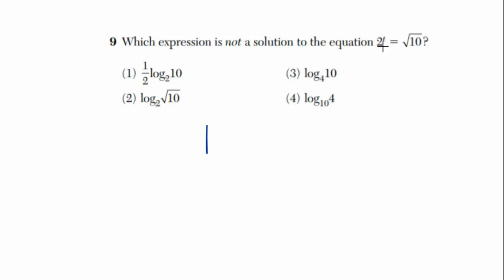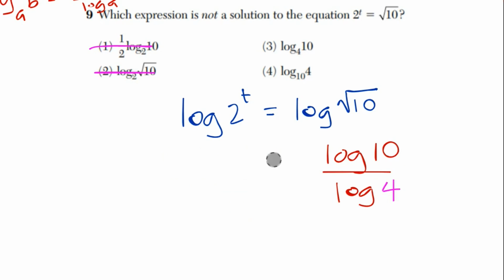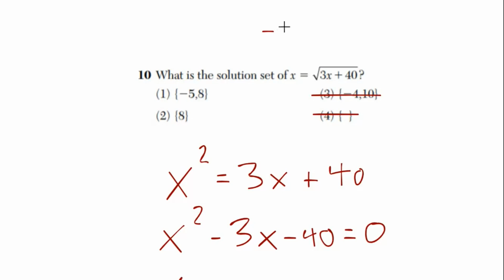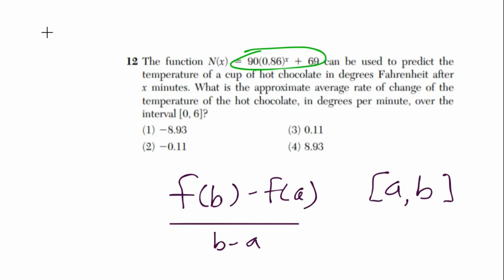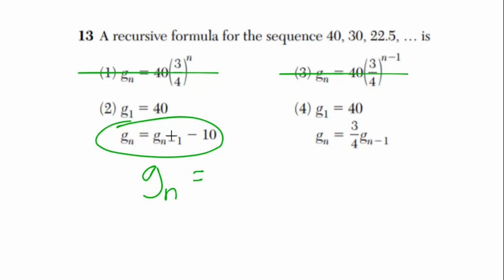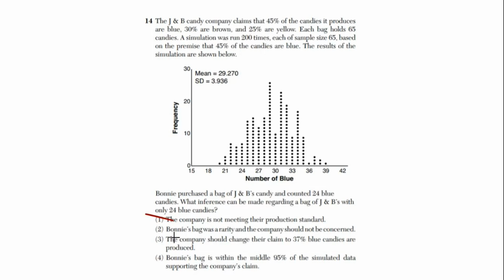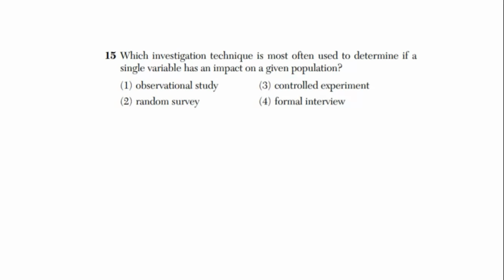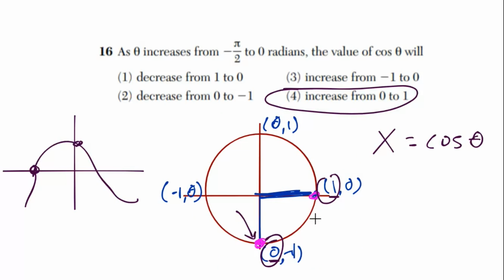Algebra 2 EOC Practice Test (Final Review) Part 2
Below are the exam/solution links and time stamps for each question along with the title of the topic and links to practice problems/answers for each. Best of luck with your studies!

Topics:
 Solving Exponential Equations

Question 10: 5:00
Topics:  Solving radical equations

Question 11: 7:20
Topics: Conditional Probability

Question 12: 8:18
Topics:

Practice:

Question 13: 10:51:20
Topics:
Recursive Formula for Geometric Sequences

Question 14: 14:54
Topics:
    Statistics

Question 15: 19:10
Topic:
    Survey vs Experiment

Question 16: 20:03
Topic:
     Trig Values/ Unit Circle

All questions shown in the video belong to the Office of State Assessment of the New York State Education Department.